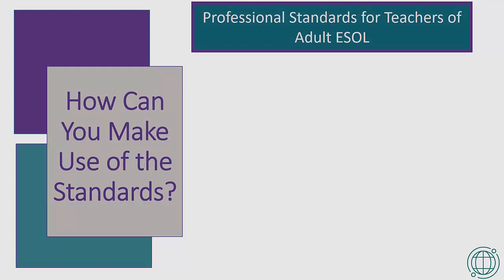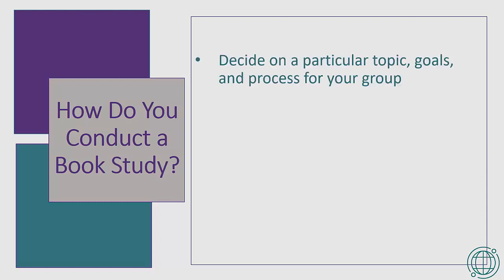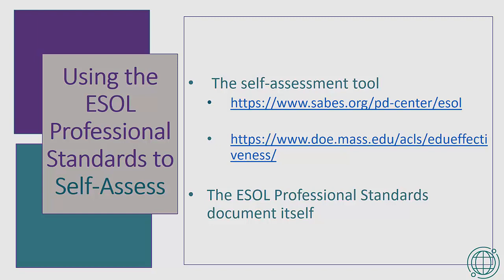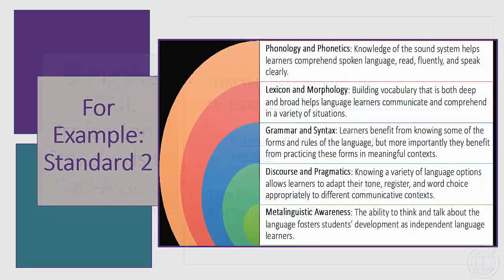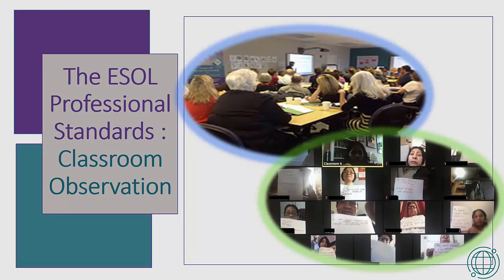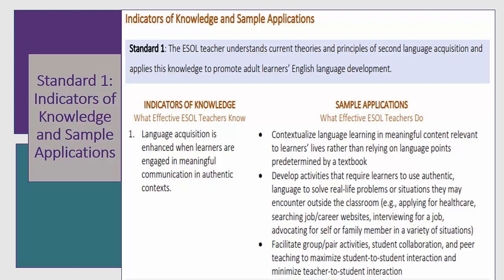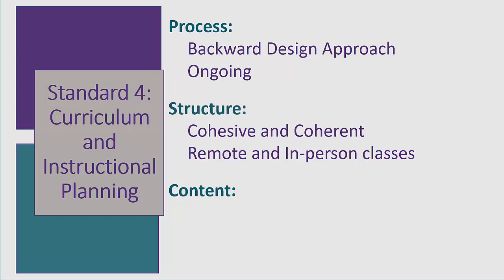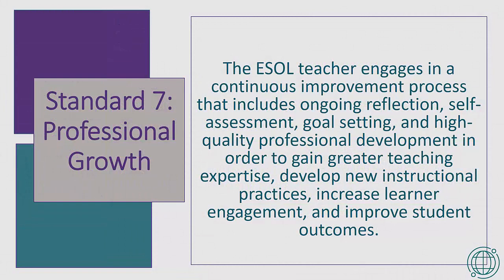Intro to ESOL Prof Standards: Part 3 - the Standards in Practice